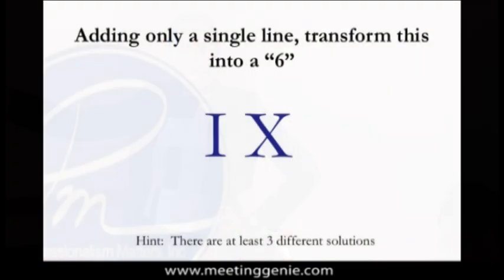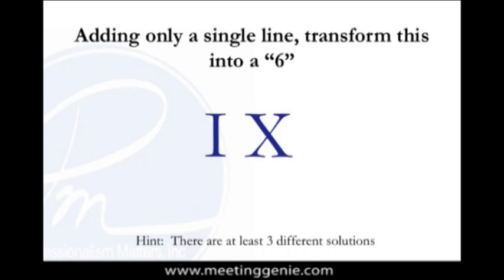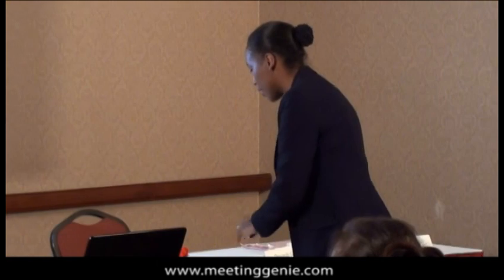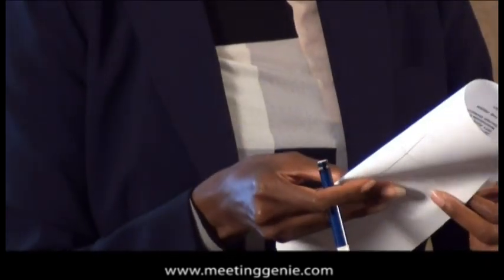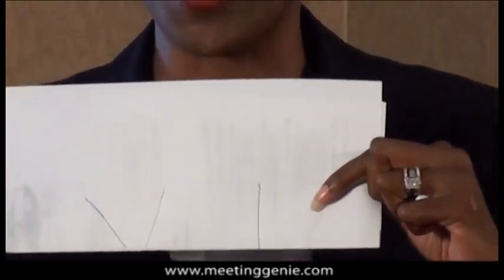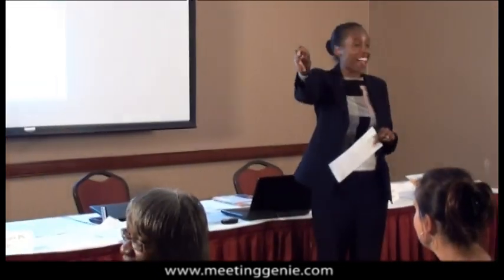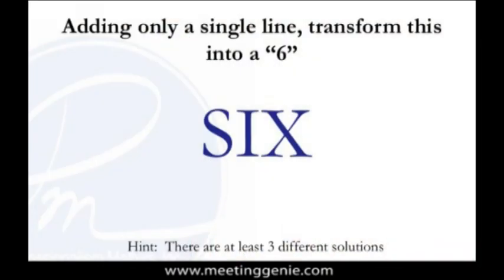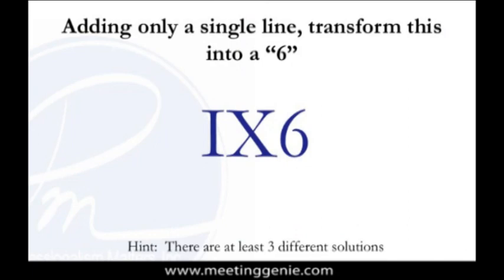Meeting Ice Breaker (Corporate Trainer Dana Brownlee)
Great ice breaker to use with your teams or during team retreats/workshops.  Ice breaker is applicable to a variety of workplace situations.  Great primer to get groups to think outside the box. For additional resources by corporate trainer and keynote speaker Dana Brownlee see professionalismmatters.com.